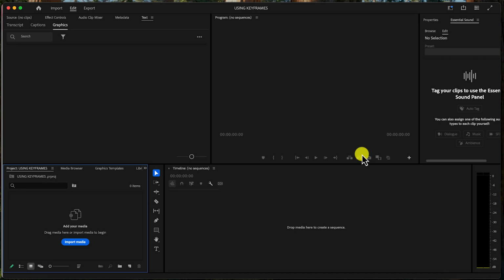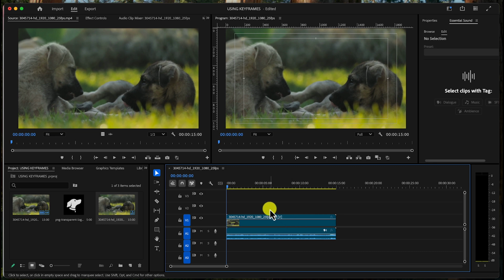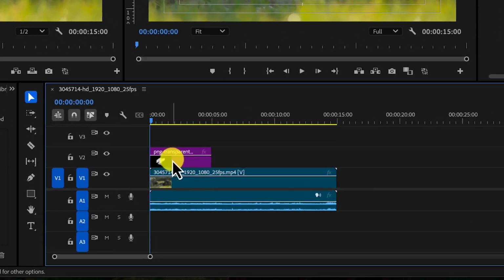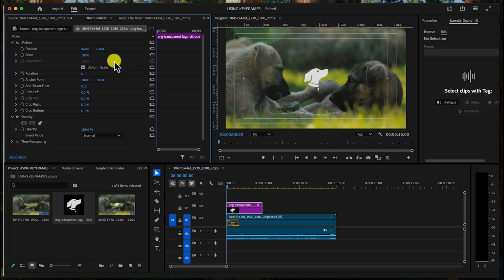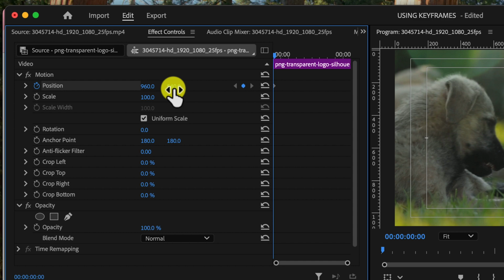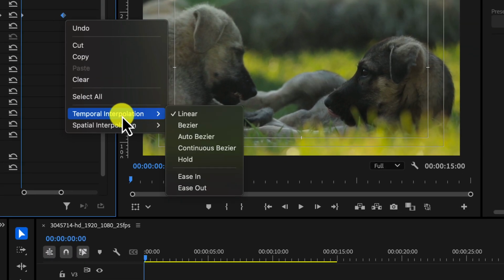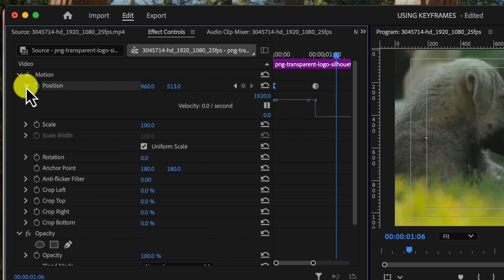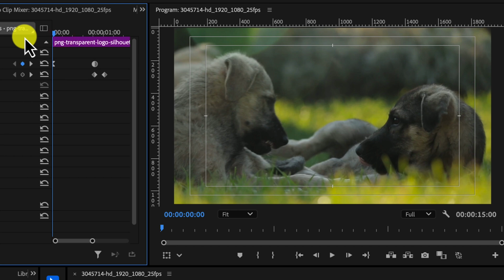Module 6, Lesson 4: Master Keyframes in Premiere Pro: Animation and Effect Control Made Easy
keyframes! 🎬✨ In this tutorial, we’ll guide you step-by-step through using keyframes for animation and effect control, making it easy to create dynamic and professional-looking edits.

Here’s what you’ll learn in this video:
✅ How to set and adjust keyframes for animations.
✅ Tips for controlling effects like position, scale, opacity, and more.
✅ How to create smooth transitions using easing techniques.
✅ Pro tips for combining keyframes with effects for stunning visuals.

By the end of this lesson, you’ll have a solid understanding of how to use keyframes to enhance your videos with animations and custom effects. Perfect for beginners and intermediate editors ready to elevate their Premiere Pro skills!

Have questions? Drop them in the comments, and we’ll be happy to help! 😊

Let’s bring your edits to life with keyframes in Premiere Pro! 🎥✨